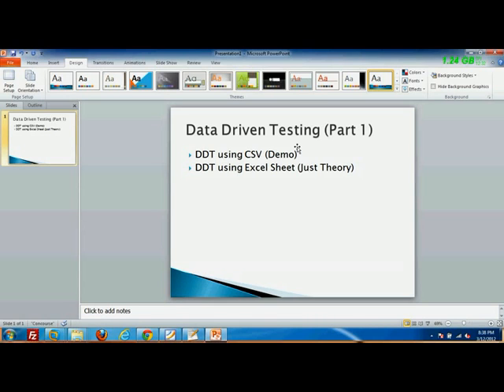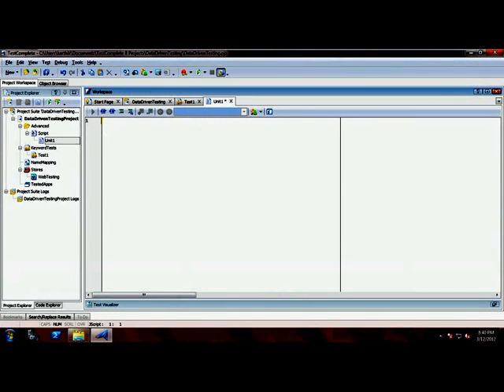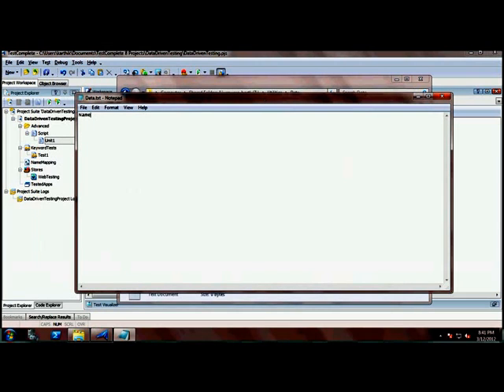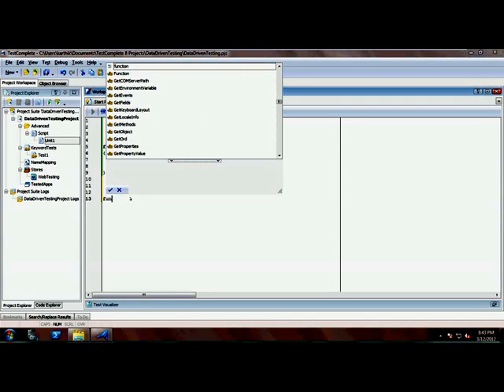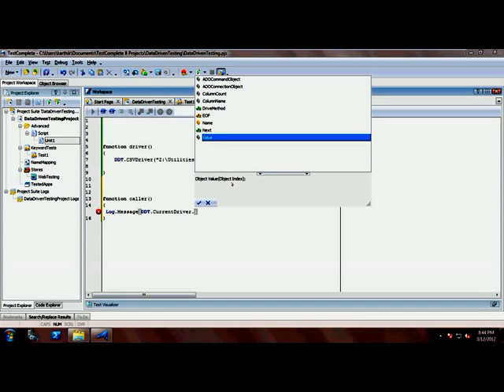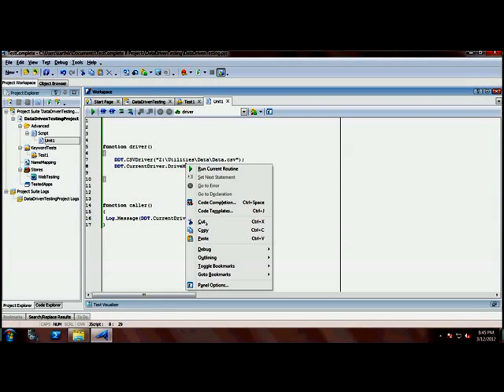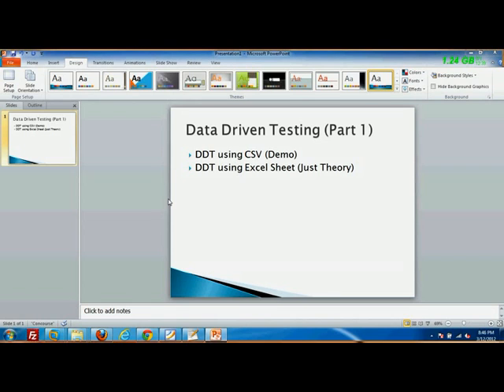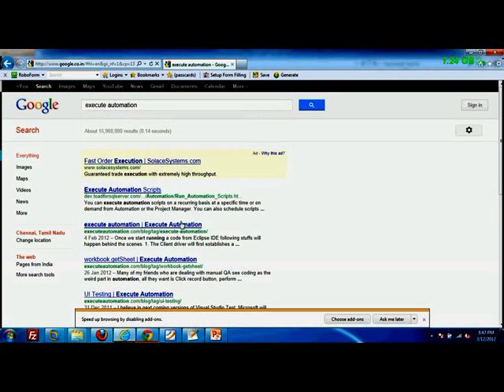Test Complete Video Series -- Part 5 (Data Driven Testing)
In this part we will discuss about DDT in Test Complete